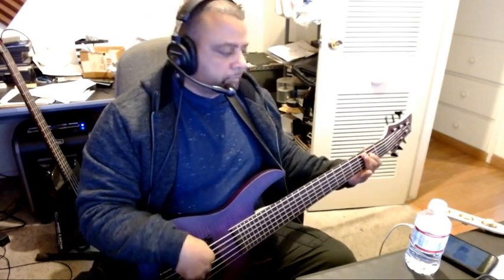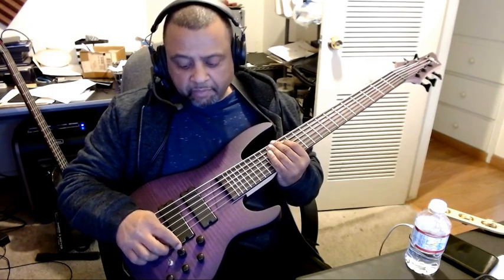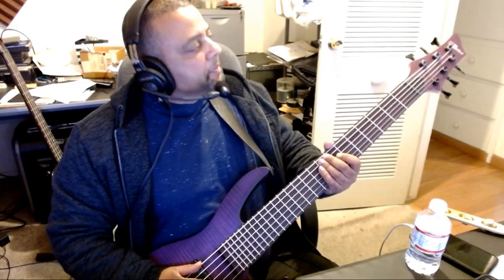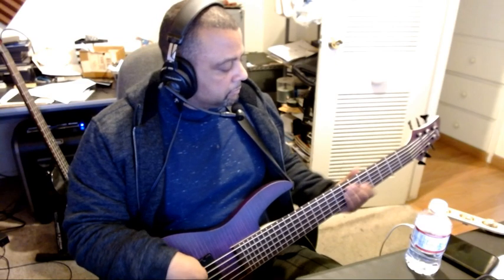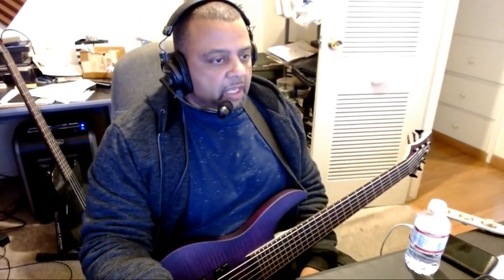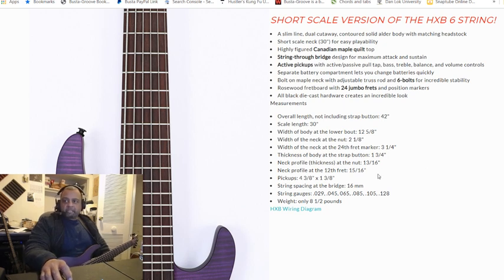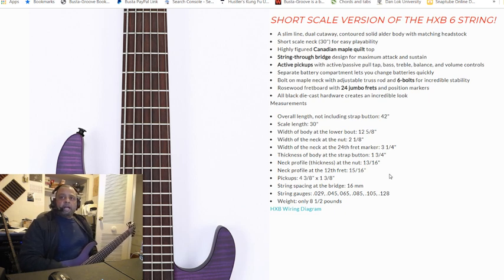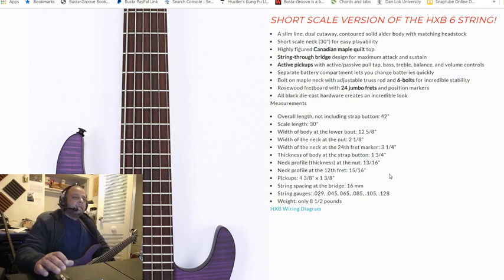Bass Review | Brice HXB-406 3/4 Scale 6 String Bass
Thanks!

The Brice HXB-406 3/4 Scale 6 String Bass is an awesome for those on a budget and don't wanna shell big $$$ for the latest and greatest custom bass. Enjoy this stellar bass review from yours truly.

If like the content please donate to the DeLuca "Retirement Fund" on PayPal.